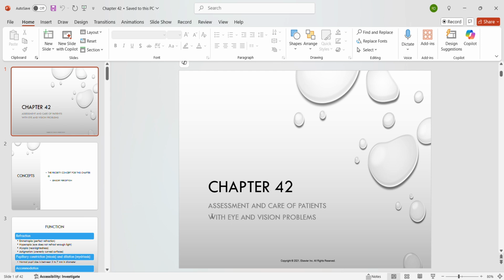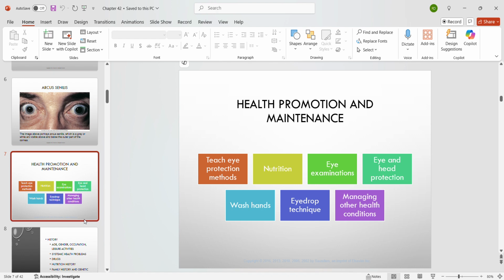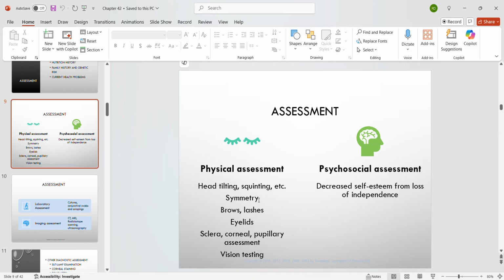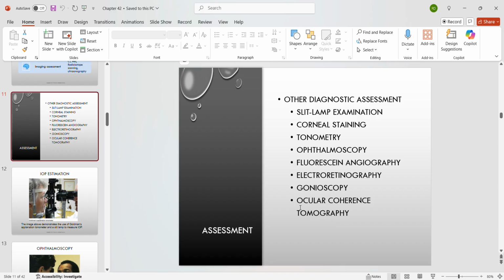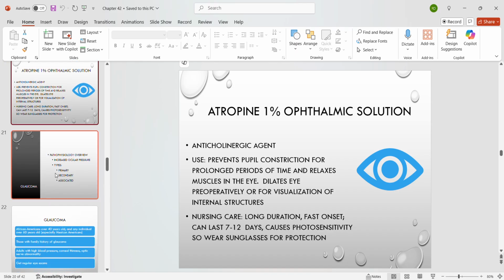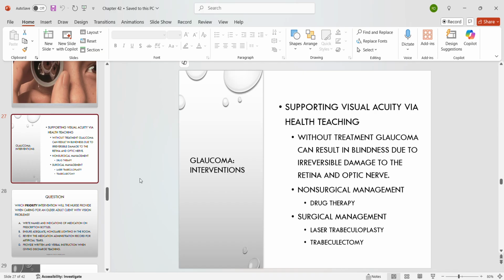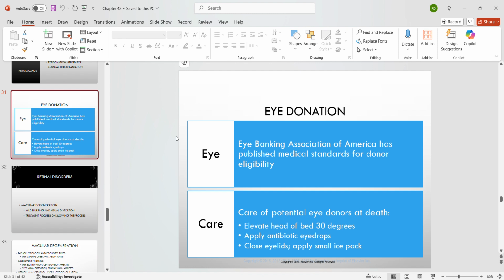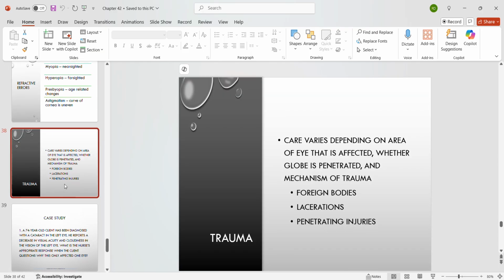Chapter 39 PowerPoint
Sensory: Eye Disorders